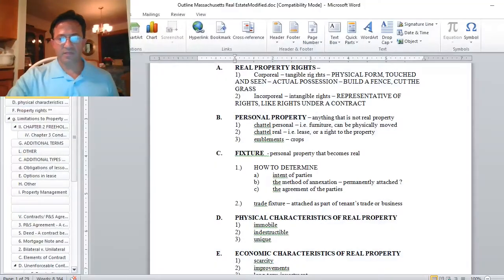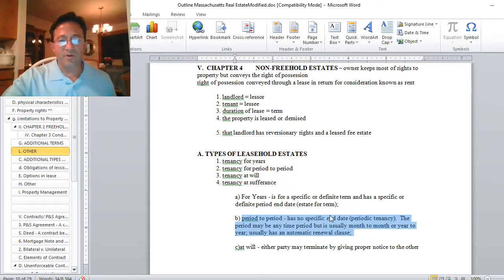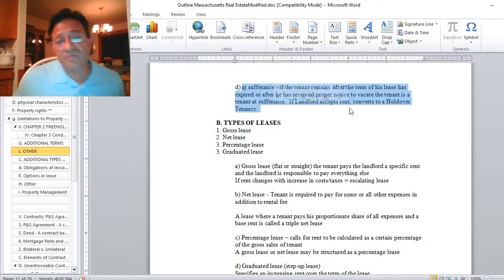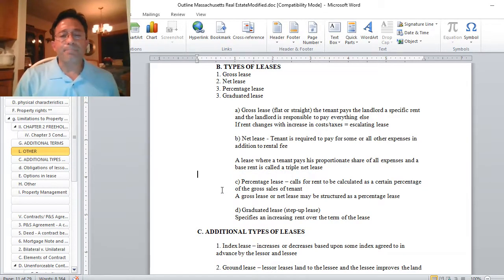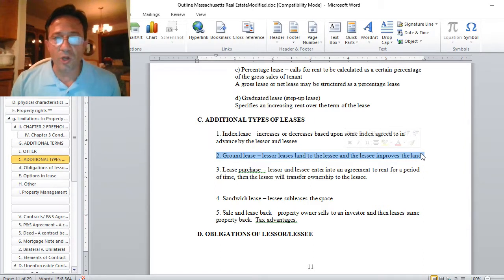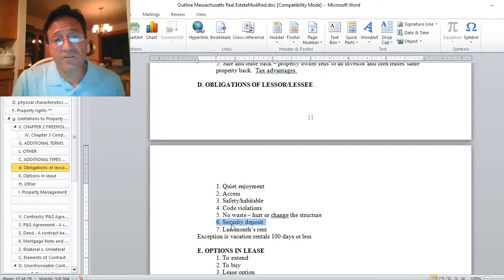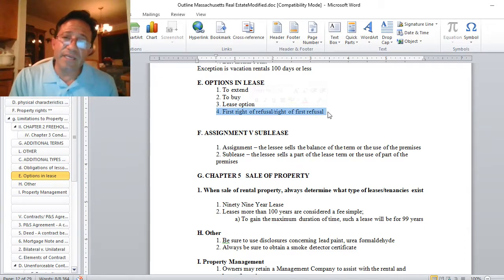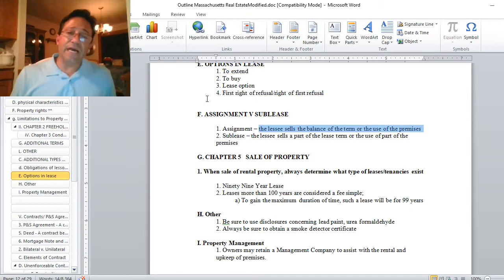Different Types of TENANT AGREEMENTS...Non Freehold Estate definition real estate...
In this video, Attorney David Ceruolo discusses: what are nonfreehold estates.  David then explains: what are different types of TENANT AGREEMENTS...or what are leasehold estates.  David also discusses the types of leases which individuals may create and contract options. David gives a great nonfreehold estate definition in this video...

Nonfreehold Estate Defined:
A nonfreehold estate is an interest in real property that is less than a freehold estate. Nonfreehold estates are not inheritable and are said to exist "without seisin." Seisin denotes ownership: An individual who is "seised" of an estate is the owner of the estate.

Also known as a leasehold estate, a nonfreehold estate is created through a lease or rental agreement that can be either written or oral.

ceruololaw; davidceruolo; david ceruolo; ceruolo law; non freehold estates; nonfreehold;
estates in landl; leasehold estate; how to make a lease; what is a lease; leases defined; non freehold estates explained; non freehold estates defined; non freehold estates definition; what is non freehold estate; what does non freehold estate mean; dave ceruolo; real estate attorney melrose massachusetts; ceruolo & associates, pc; realestateattorney realestatelawyer realestatelaw leases tenantleases realestatelaw; different types of tenant agreements; what are different types of tenant agreements